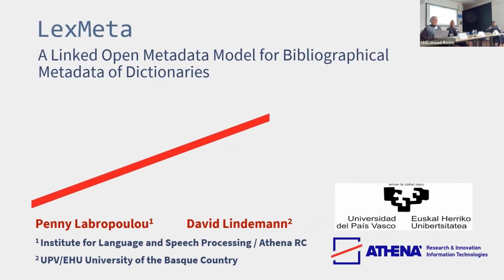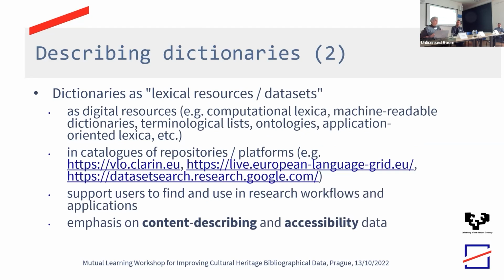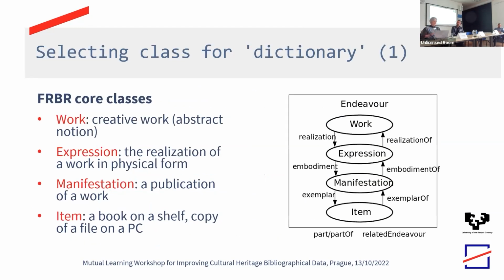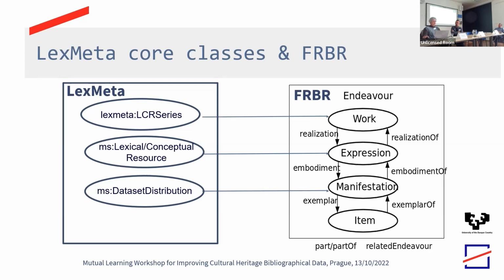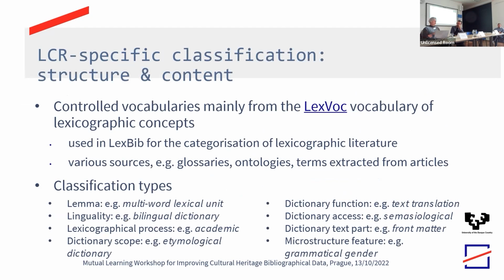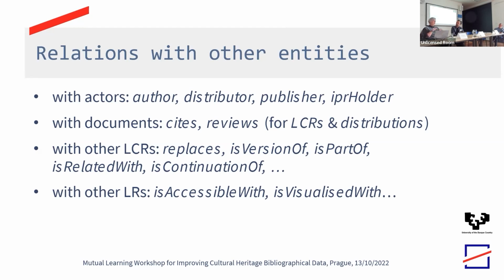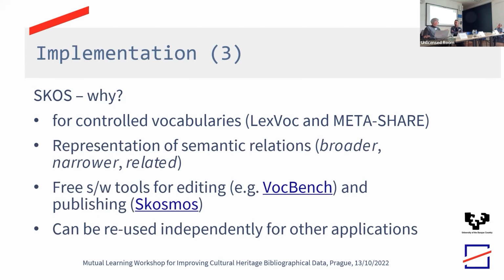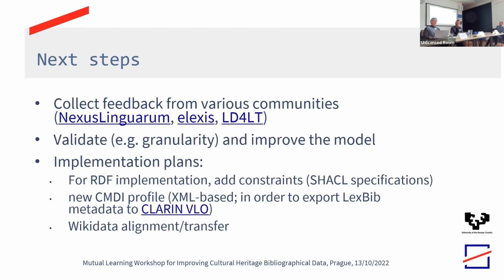Penny Labropoulou, David Lindemann: LexMeta: A Linked Open Metadata Model ...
Penny Labropoulou, David Lindemann: LexMeta: A Linked Open Metadata Model for Bibliographical Data of Dictionaries
Mutual Learning Workshop for Improving Cultural Heritage Bibliographical Metadata